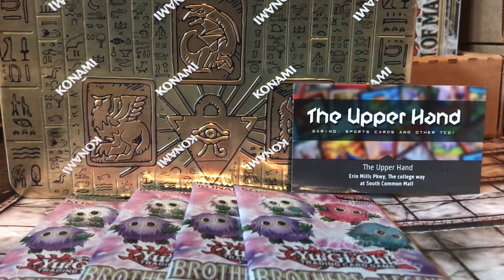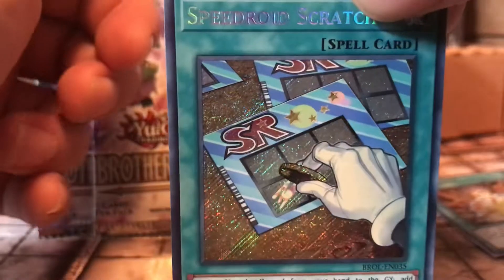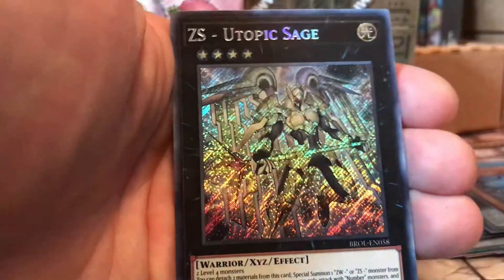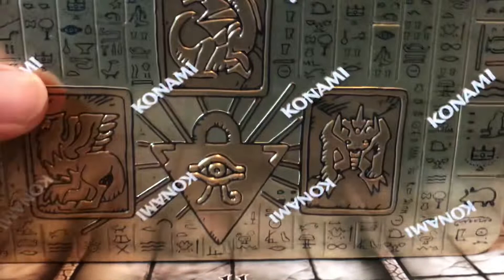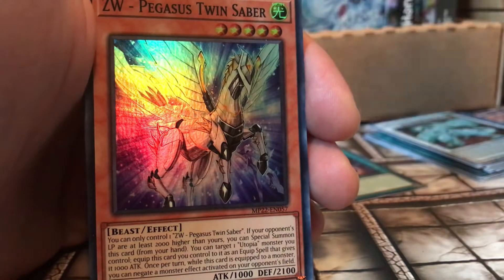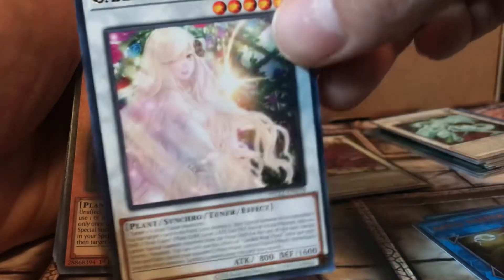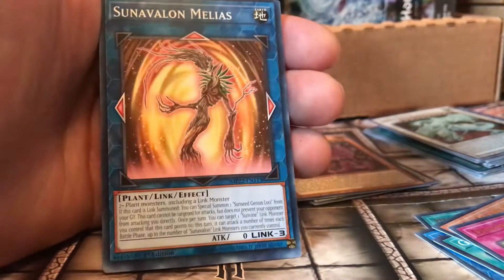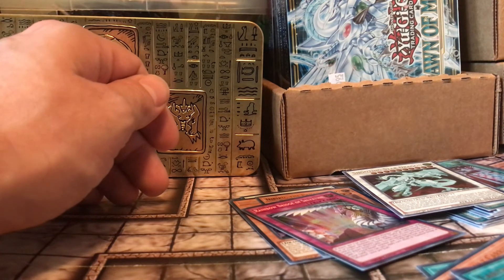2022 Tin of the Pharaohs Gods Opening + 4 packs of Brothers of Legend (2nd tin opening)